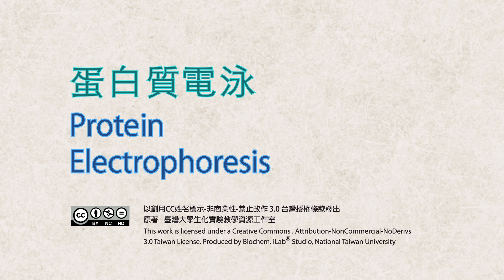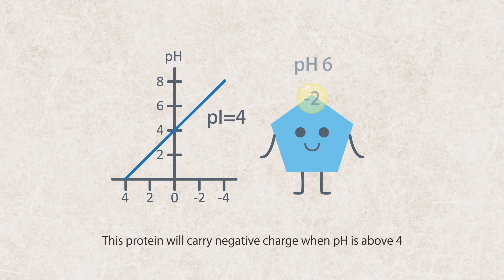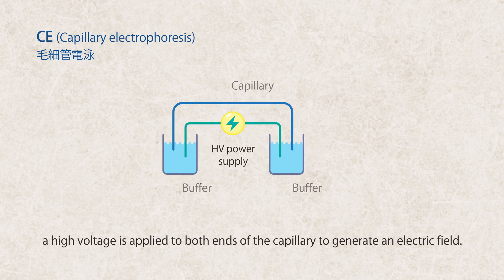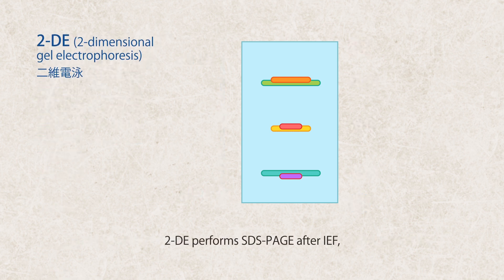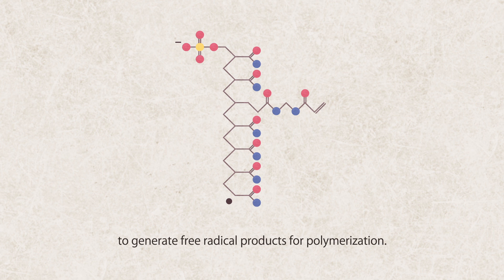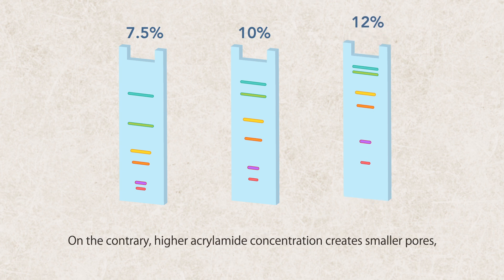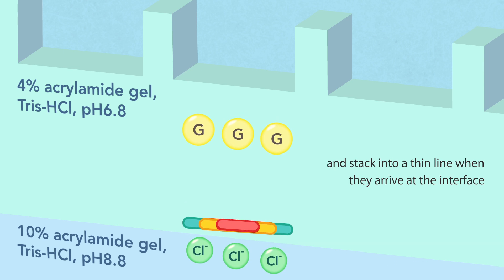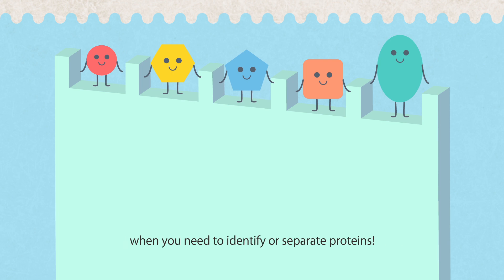Principles of Protein Gel Electrophoresis, SDS Page